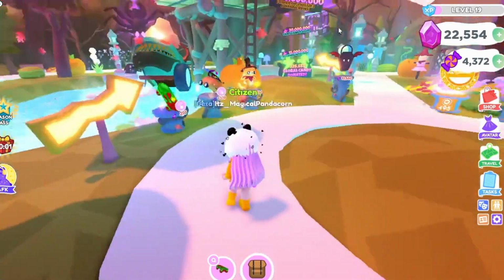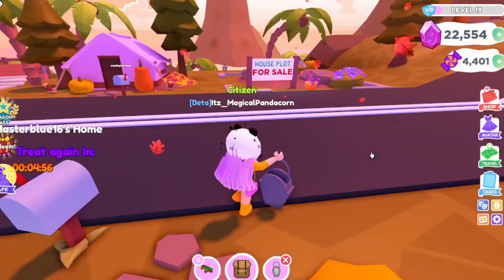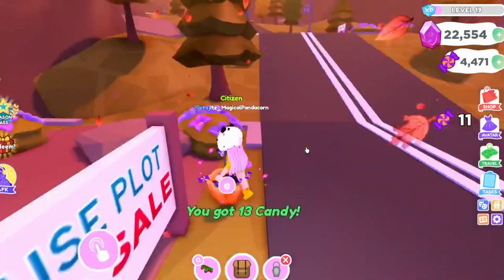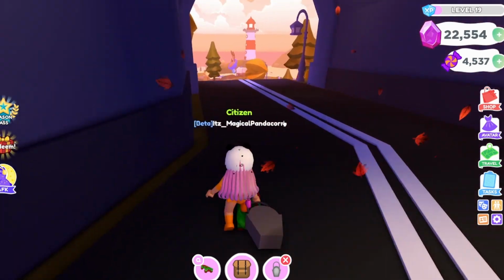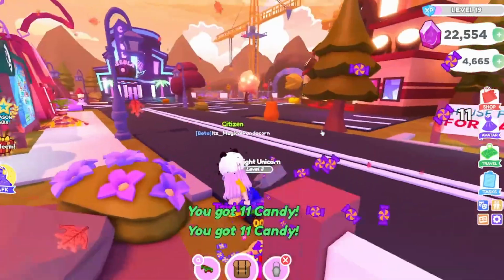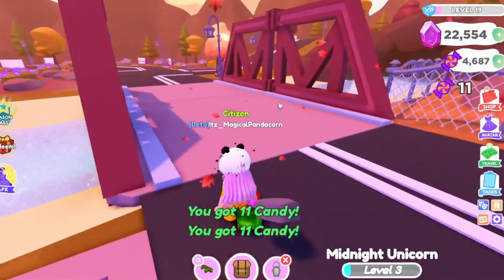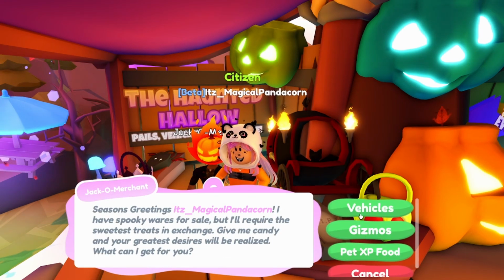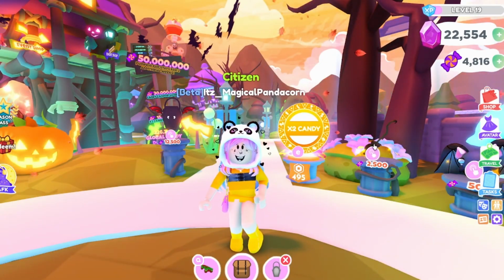The FASTEST Way to Earn CANDY in Overlook Bay 2! 🍭🍬✨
In today’s video I show you the FASTEST Way to Earn CANDY in Overlook Bay 2! 🍭🍬✨

🍭Pandacorn Squad Discord Server🍭
~Currently being updated/redone. Will reopen soon!~

What is Roblox? Roblox is a platform designed to build, learn, and have FUN! Roblox is designed for ages 8 to 18 years old, but you can be any age!

🧡Pandacorn